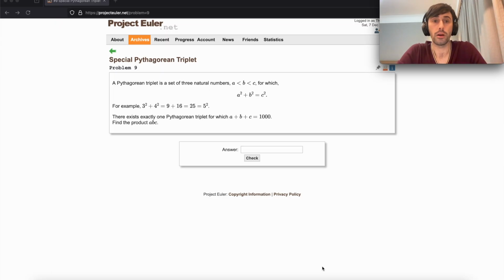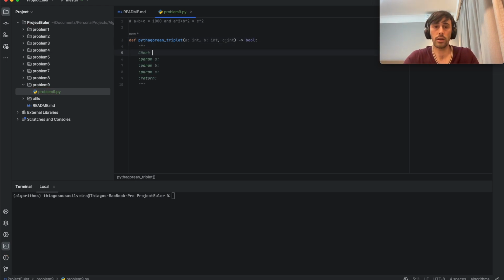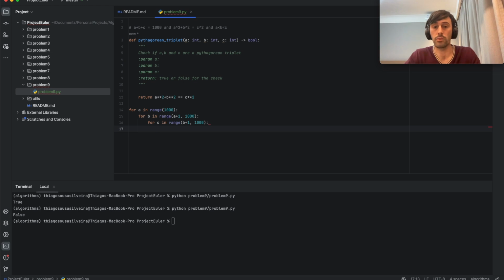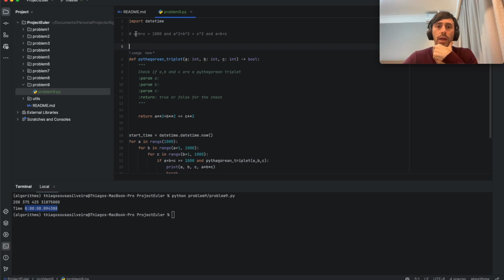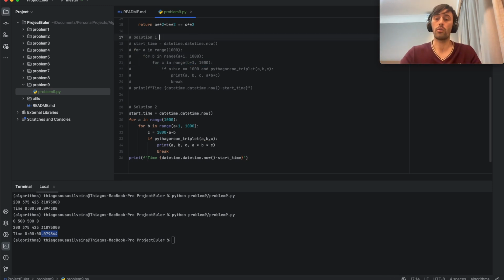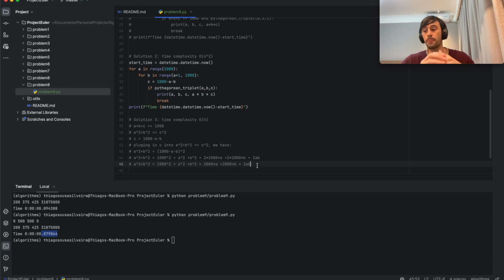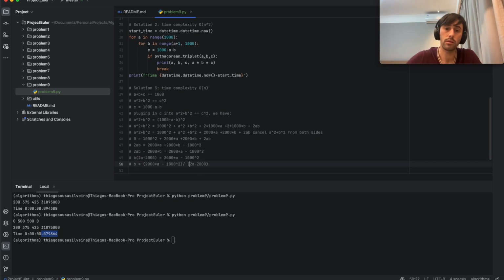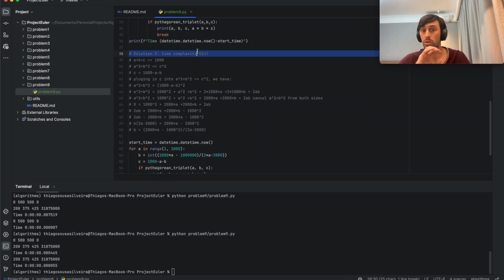Project Euler #9 - Finding the Special Pythagorean Triplet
In this video, we solve Project Euler Problem #9, where we find a Pythagorean triplet (a, b, c) that satisfies the equation:

🔹 a² + b² = c² and a + b + c = 1000

This problem is a great exercise in brute force search and mathematical problem-solving in Python. Watch as we efficiently find the triplet and calculate the product a × b × c.

🔗 Resources Mentioned in This Video:
 • My GitHub repository with the complete code: [Insert Link to Repo]